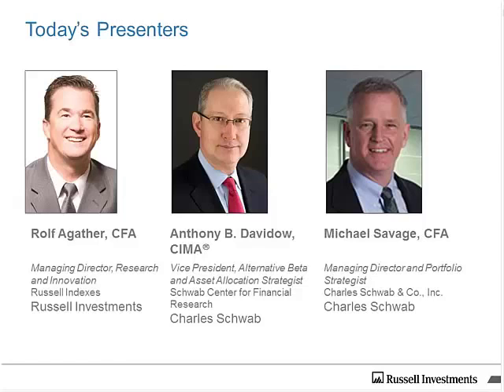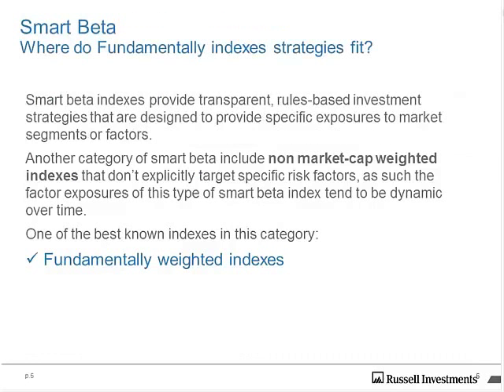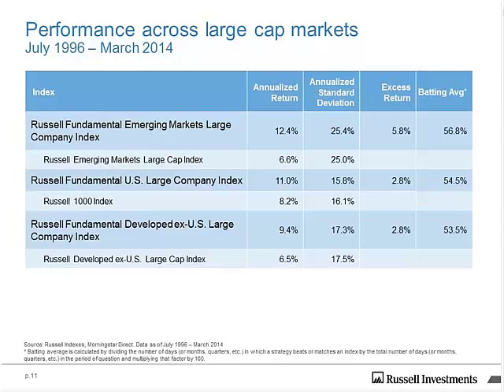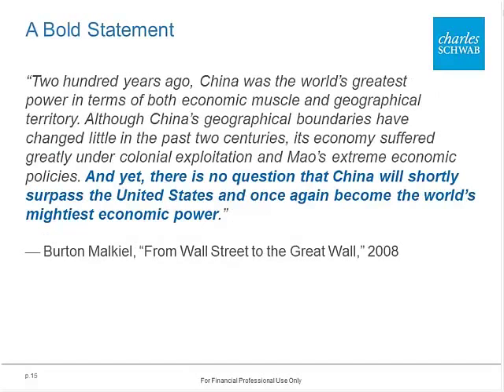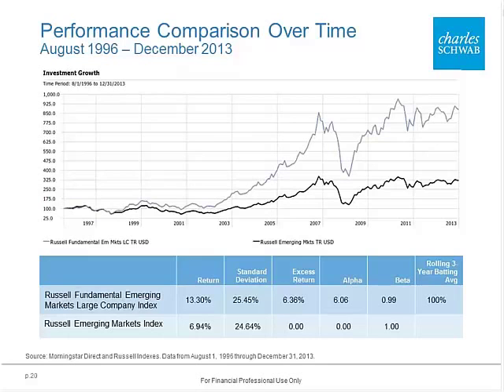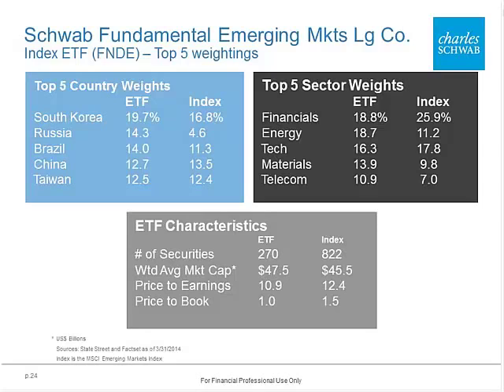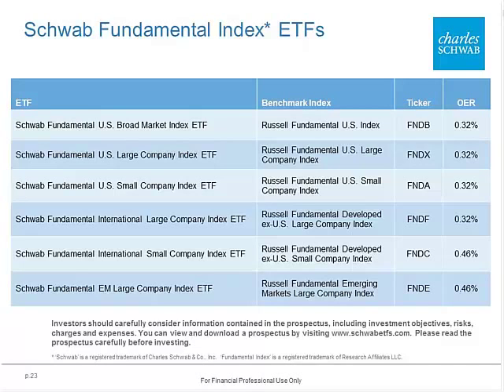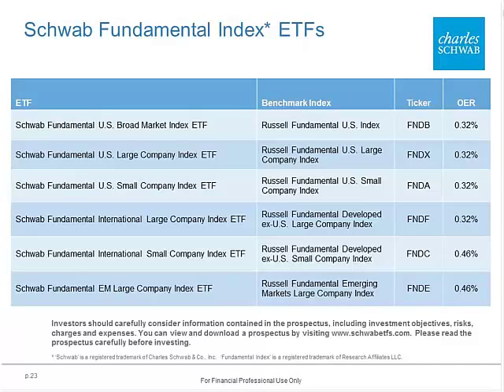Take Advantage of Market Inefficiency With Fundamental Indexes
Listen as Russell Indexes, Charles Schwab Investment Management and ETF.com look at how to take advantage of market inefficiencies with Fundamental Index strategies.

This 60-minute webinar will review the construction of the Russell Fundamental Index Series, discuss the application of the Fundamental Index strategy in less efficient markets, and demonstrate how advisors can integrate the Fundamental Index strategy into client portfolios.

Topics covered included:

•  Fundamental Index methodology in less efficient markets
•  Best practices for implementing a Fundamental Index strategy